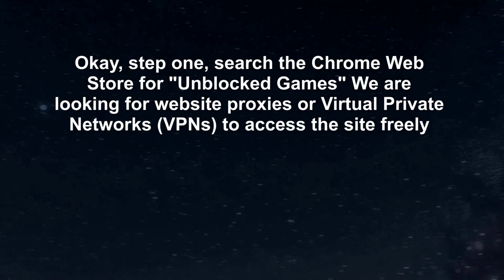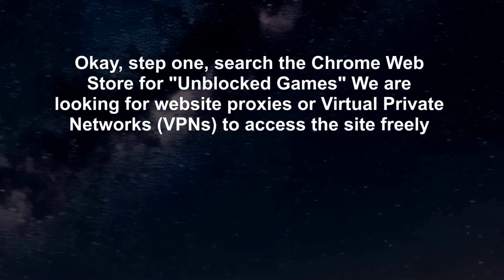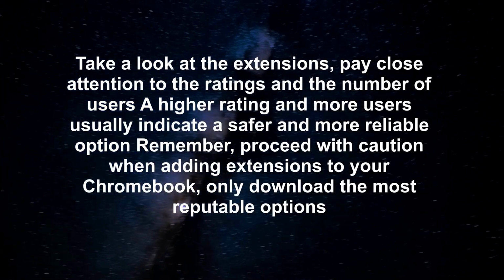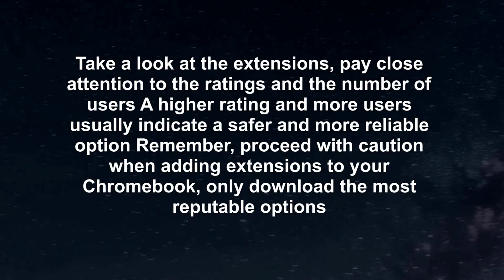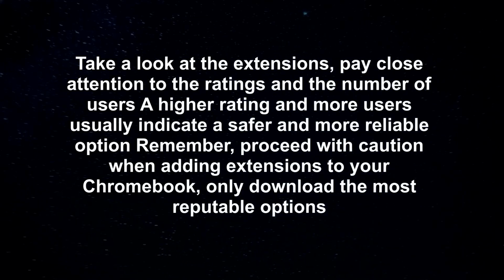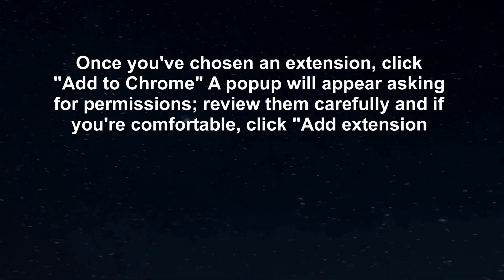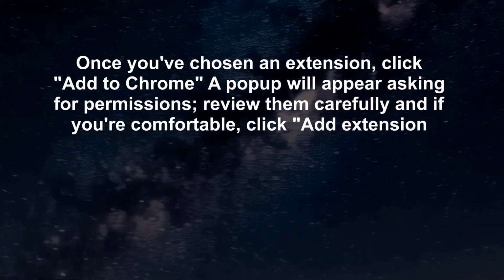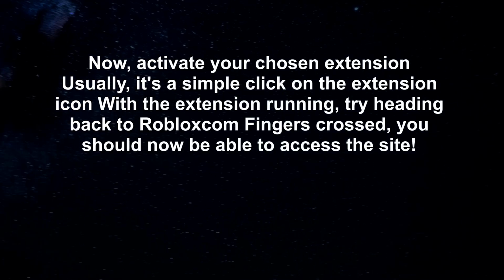PLAY ROBLOX ON A SCHOOL CHROMEBOOK - Julia'sTutorials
PLAY ROBLOX ON A SCHOOL CHROMEBOOK explains how to access and play Roblox on a school-issued Chromebook, navigating potential restrictions and utilizing workarounds if necessary. Accessing Roblox provides entertainment and creative opportunities, even within a controlled school environment. Playing Roblox can provide fun and a creative outlet even on a Chromebook.

00:00 Intro
00:06 The Blocked Page
00:16 Chrome Web Store Search
00:23 Choosing An Extension
00:33 Adding the Extension
00:41 Accessing Roblox
00:47 Start Playing
00:50 Removing the Extension